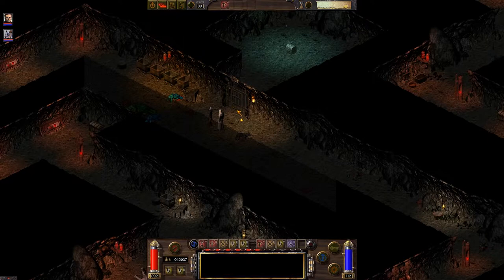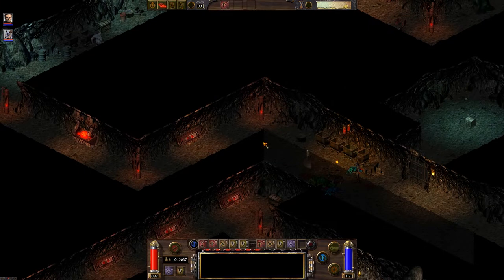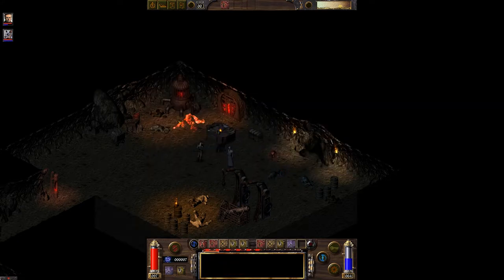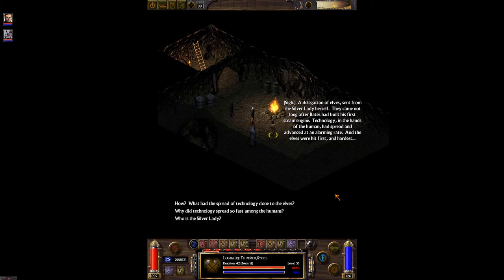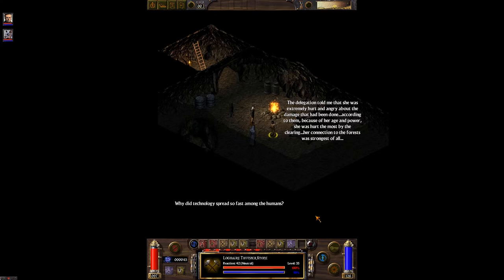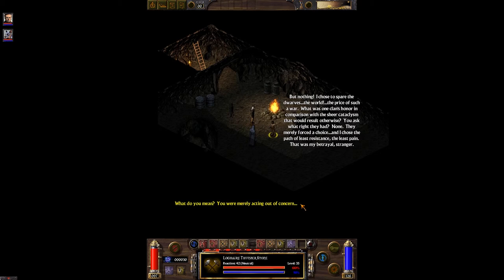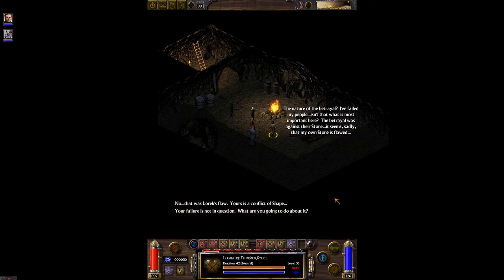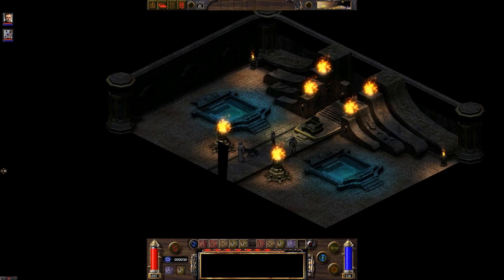Arcanum Walkthrough E18 The Dredge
In Episode 18  I go to the Dredge inside the Wheel Clan  to find the King that is responsible for banishing the Black Mountain Clan.
Quests:
- Find the King of Wheel Clan (completed)

This is a walkthrough of the 2001 game Arcanum: Of Steamworks and Magick Obscura.  This is a full game play through and deep dive into the variety of quests and objectives contained within this game.  This walkthrough does use some patches and HD patches for full screen resolution, but cut scenes are still ran in the native 800x600 mode.